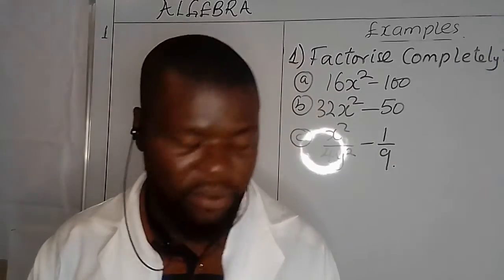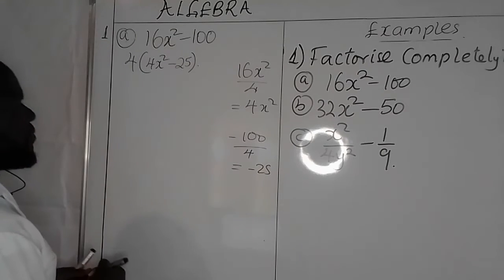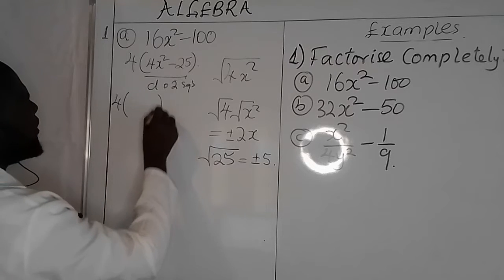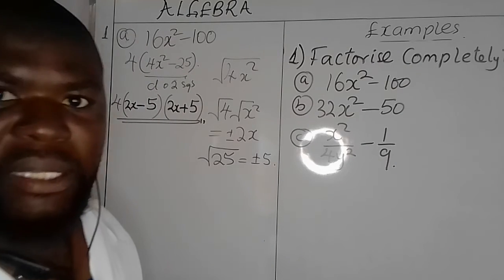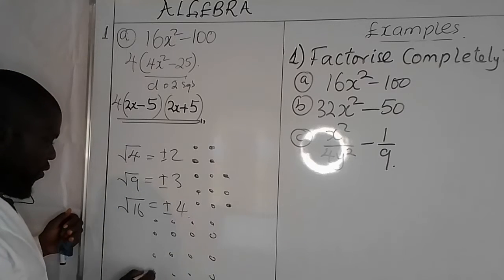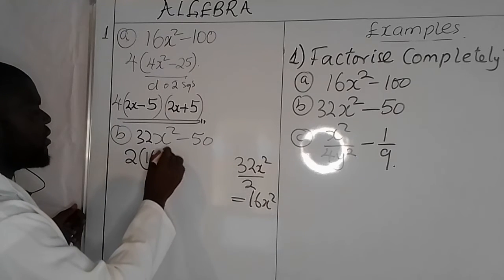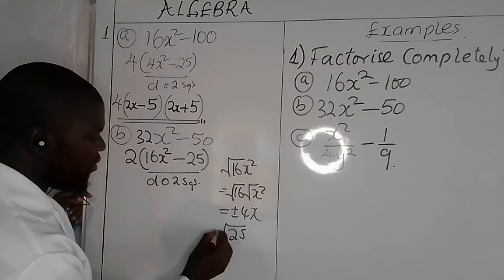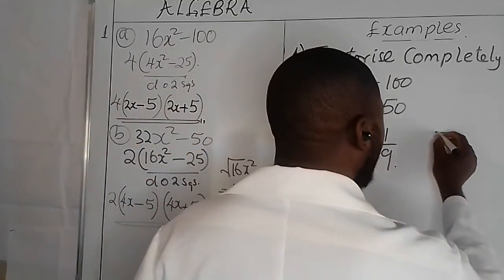Algebra - Factorisation involving the difference of two squares